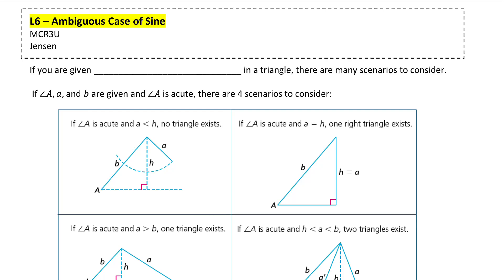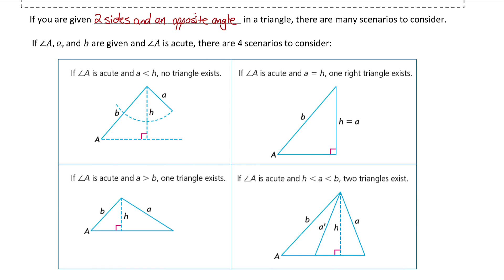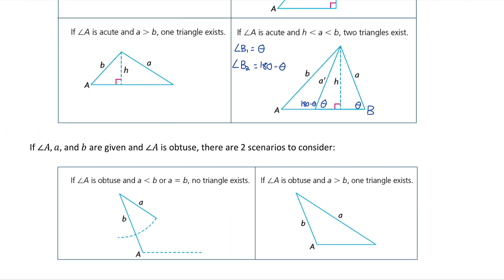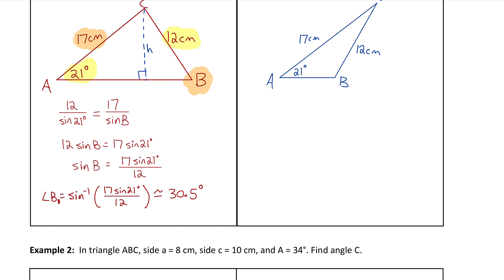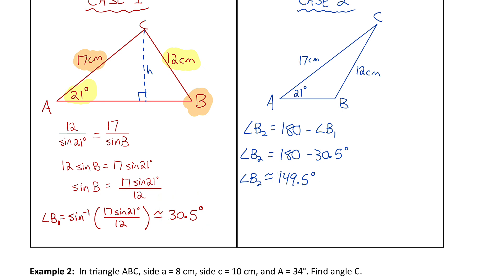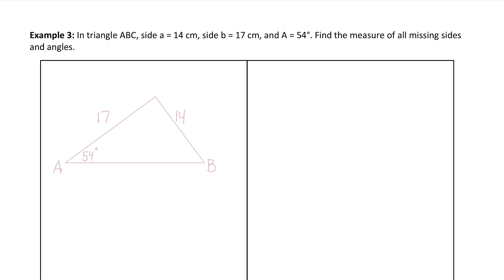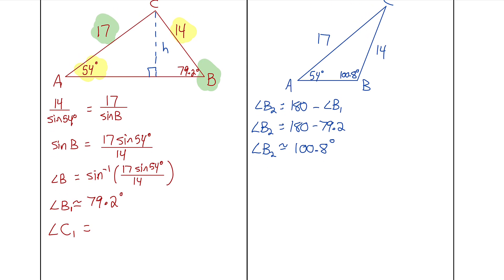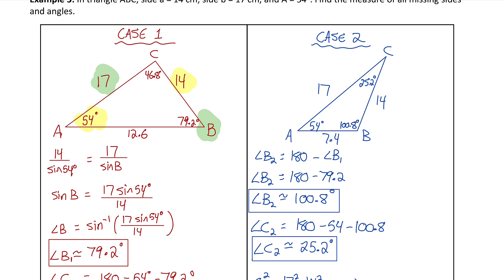Ambiguous Case of Sine (full lesson) | jensenmath.ca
When using Sine Law to solve for an angle in a triangle you may have to consider the ambiguous case of sine. This video will explain under what conditions you need to consider it and how to construct the two possible triangles. Go to jensenmath.ca for FREE math resources.

0:00 - When to consider the ambiguous case
5:25 - Example 1
8:40 - Example 2
11:28 - Example 3

Corresponding textbook sections:

Section 5.6 of Nelson Math 11
Section 4.4 of McGraw Hill Ryerson Math 11